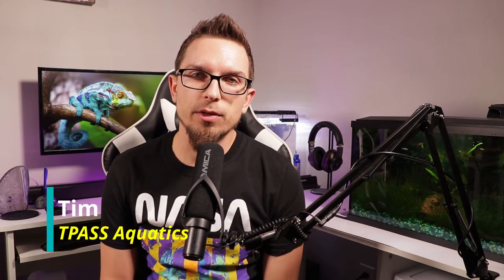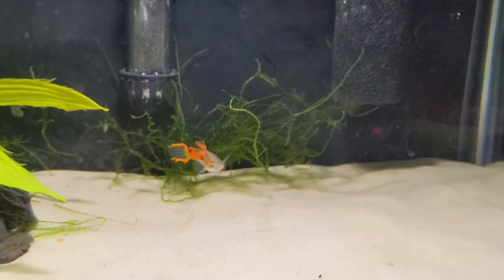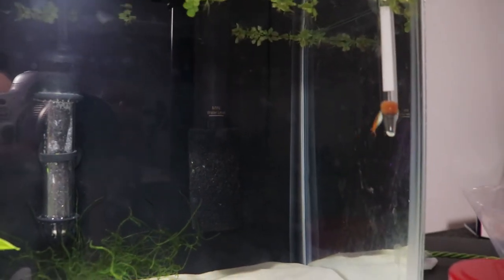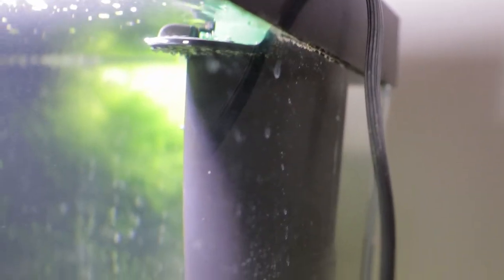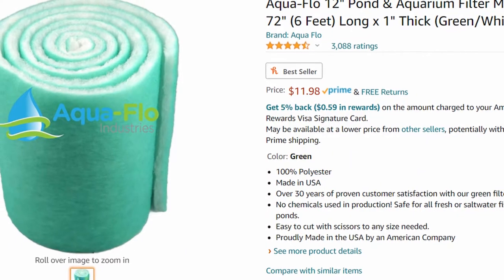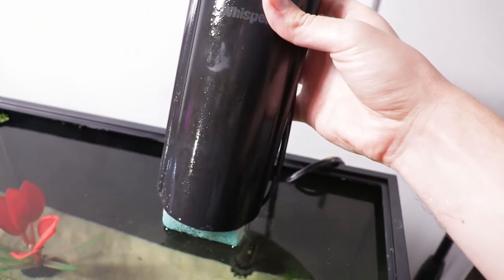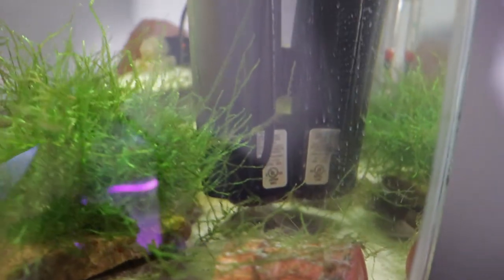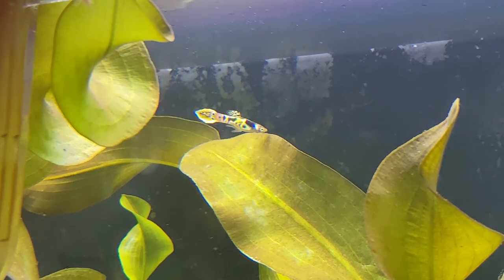2 Easiest Ways to Fry Proof Your Filter!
In this video, I go over a few methods to fry-proof your current fish tank filters without having to do anything crazy or get new equipment!

Filter media mentioned (this has lasted me through over 7 different aquariums and still going)
4 pc pre-filter (in my tanks now)
AQQA Aquarium Sponge Filter (in my 29 gal)

TPASS Aquatics is a participant in the Amazon Services LLC Associates Program, an affiliate advertising program designed to provide a means for sites to earn advertising fees by advertising and linking to Amazon.com